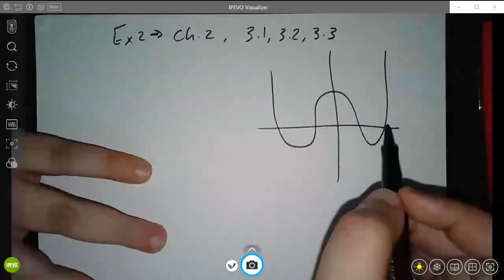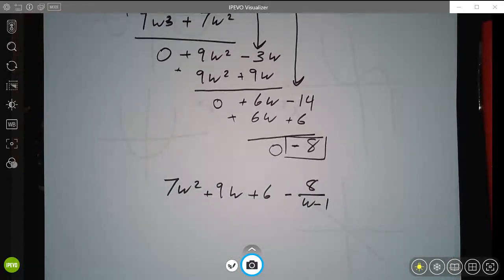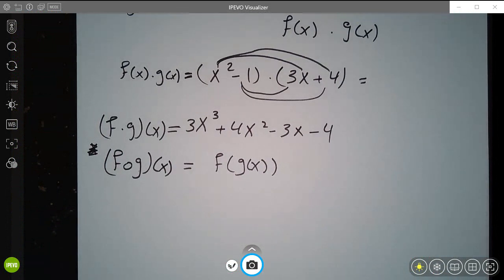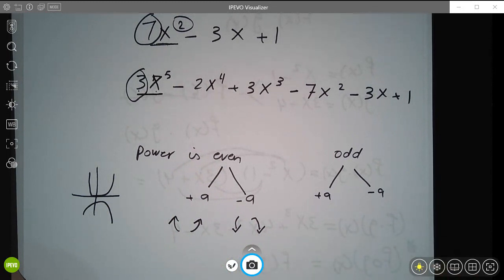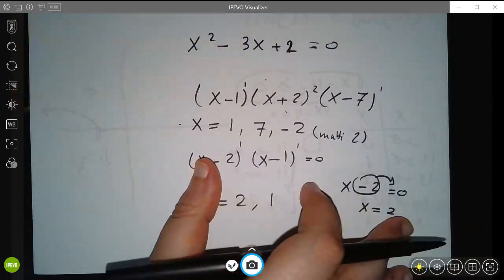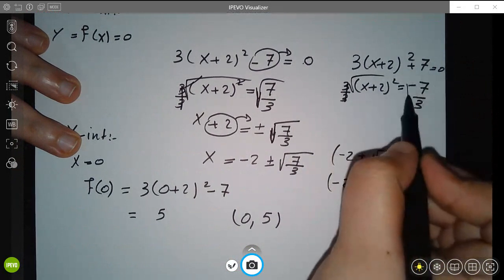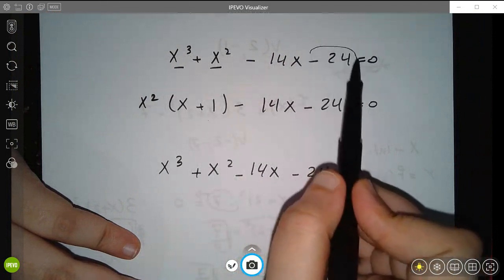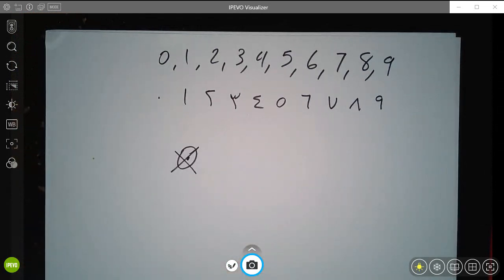Review for Exam 2